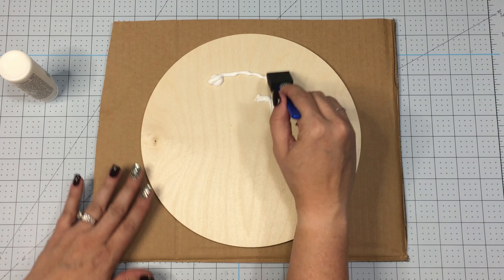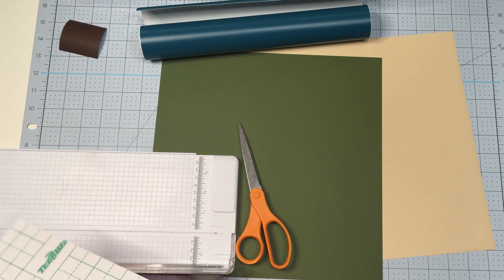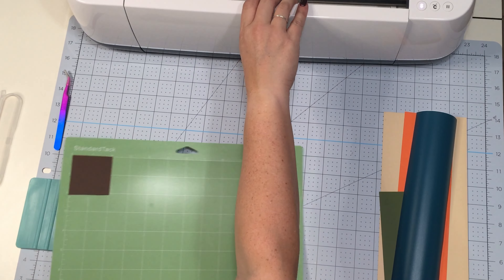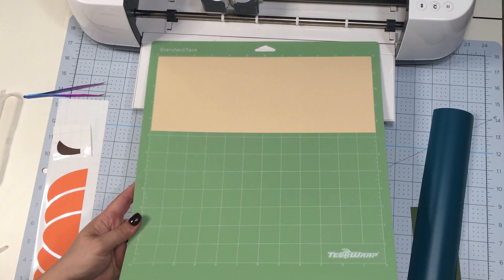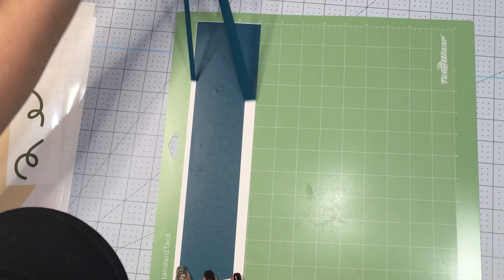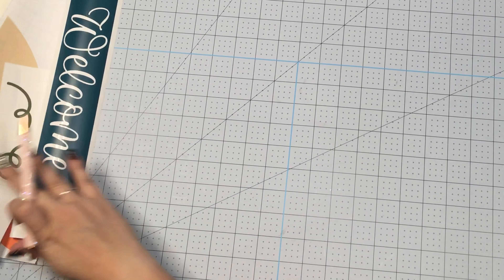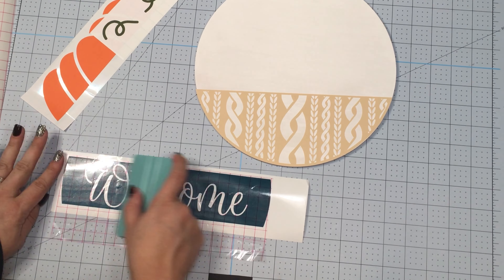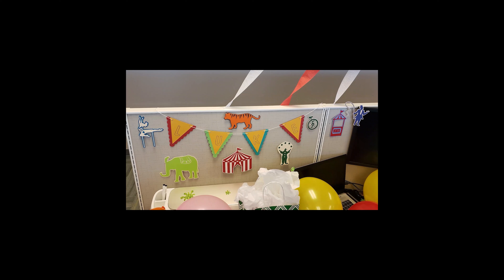Fall Welcome Sign | Made with Cricut Maker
In this video I show you how to make a fall door sign out of vinyl.

SVG

Materials Used:
Cricut Maker
Standard Grip Cutting Mat
Portable Paper Trimmer
Cricut Brayer
Various colors of teckwrapcraft matte vinyl
Teckwrap Transfer Tape